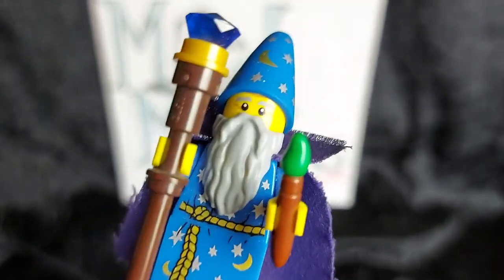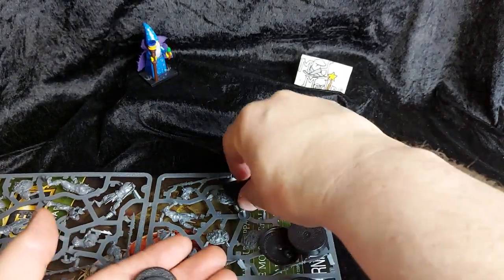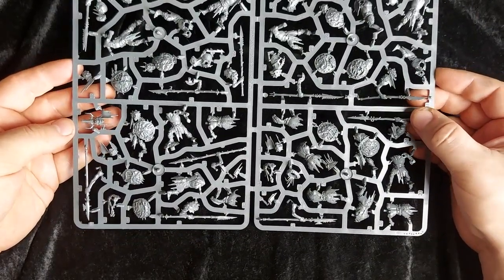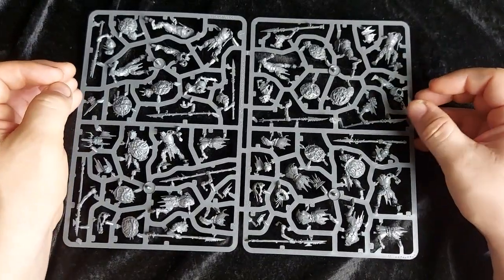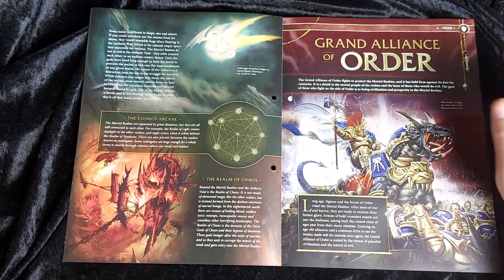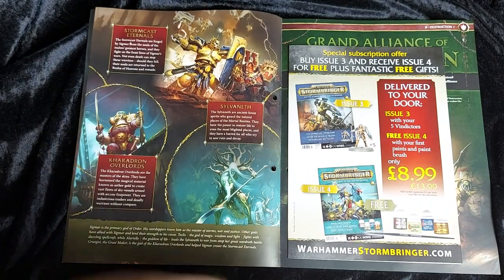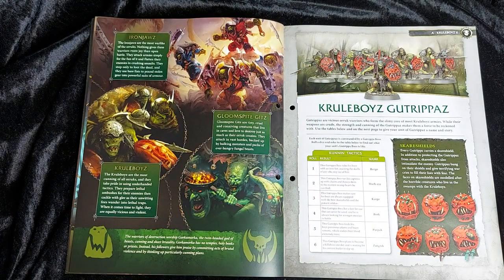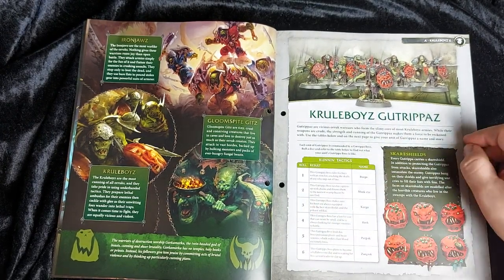Warhammer Age of Sigmar Stormbringer issue 2 - a Mad Merlins review.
Hey gang, I return with yet another Stormbringer video, today looking at issue 2 and our 10 Gutrippaz.